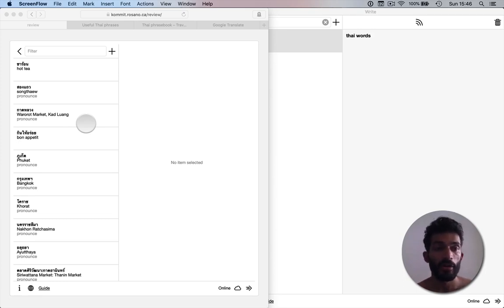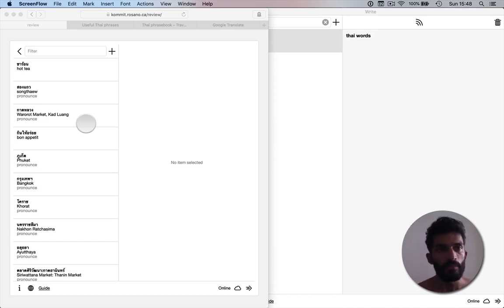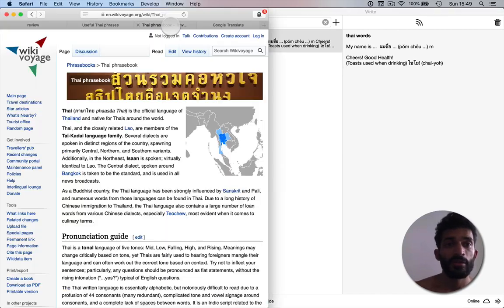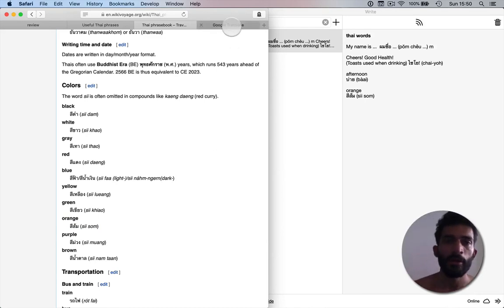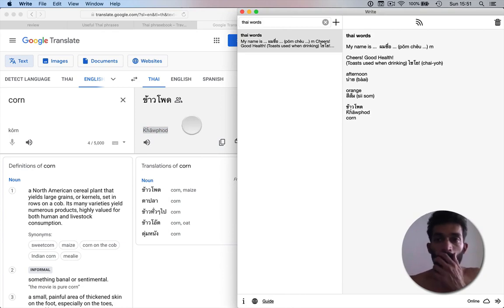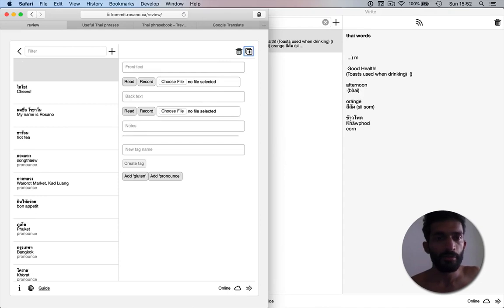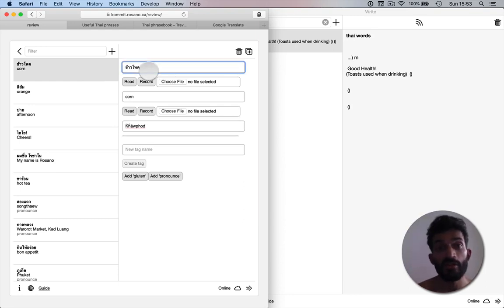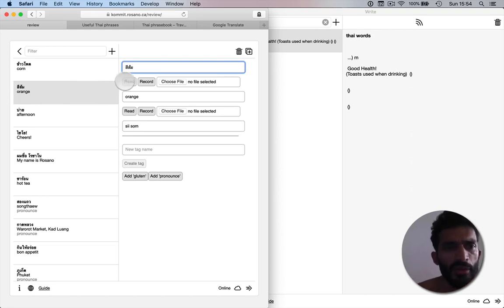teaching myself Thai with Kommit (part 1)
00:00 intro
01:29 Omniglot
02:30 Wikivoyage
03:52 Google Translate
05:06 making cards in Kommit
07:05 hearing cards with Kommit
09:00 conclusion